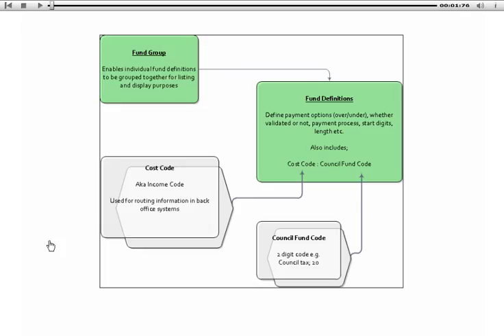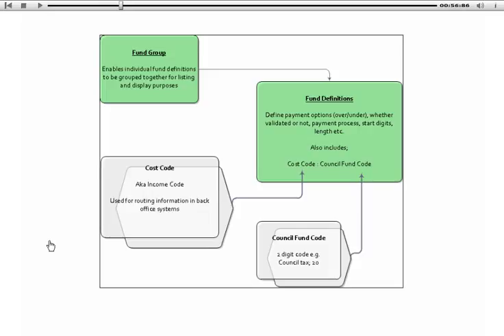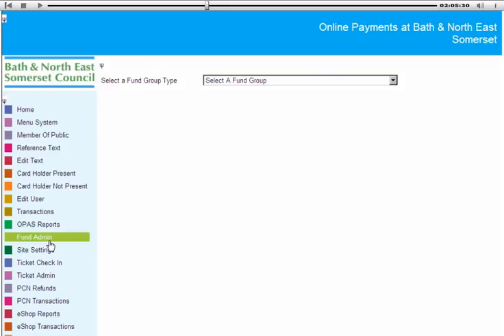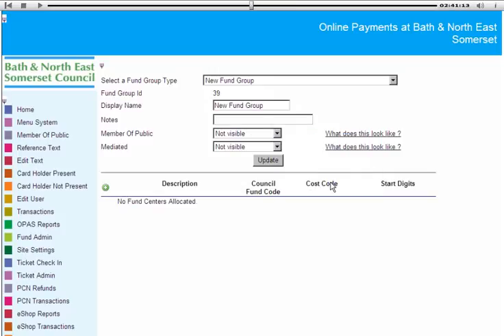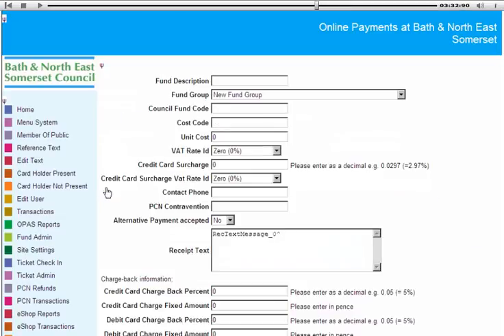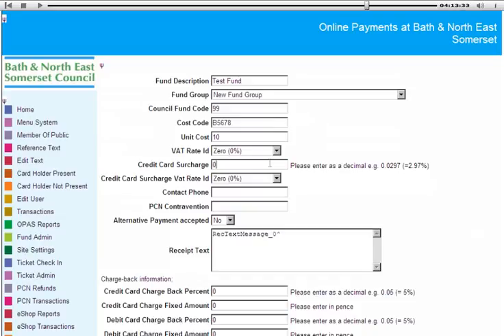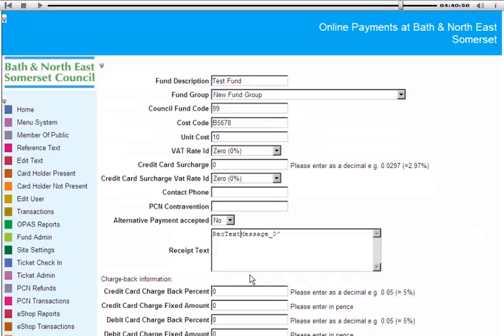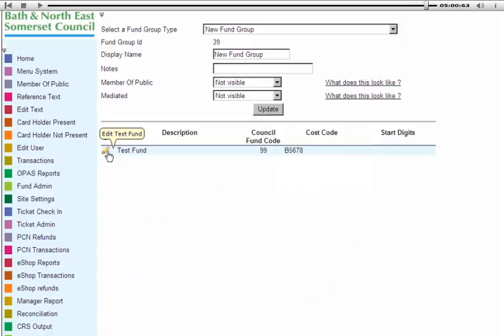TMS_Fund_Management.wmv